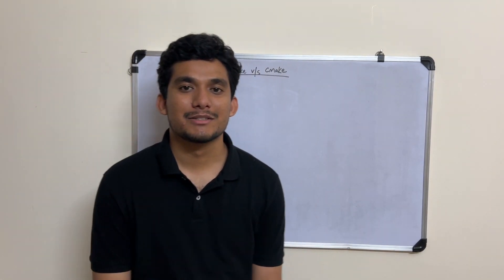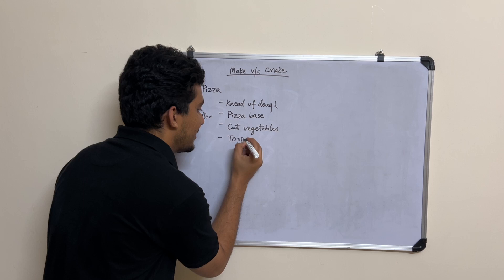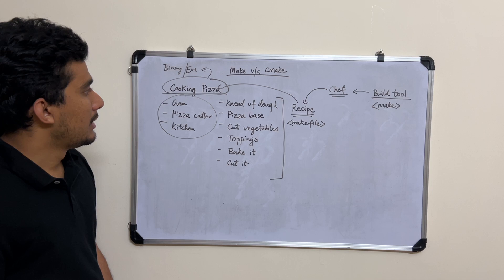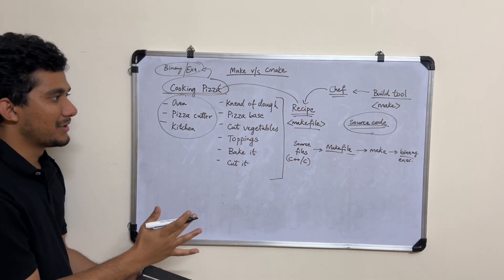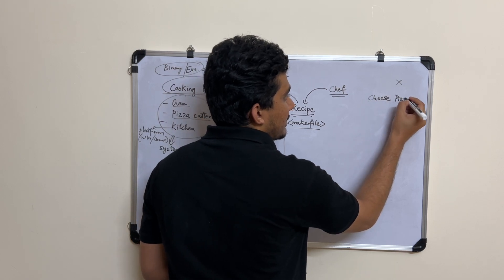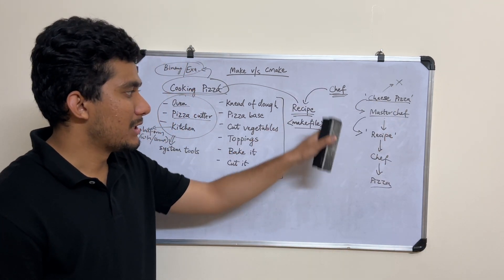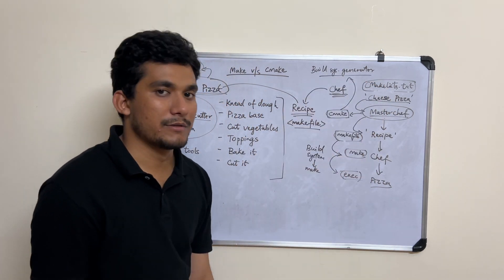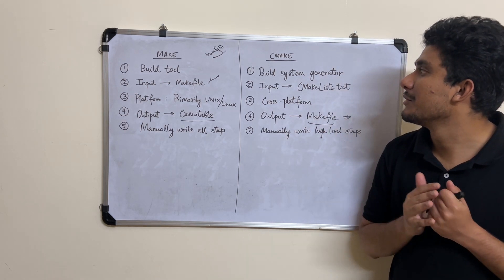Difference between make and cmake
In this video, we explore the differences between Make and CMake—two popular build systems used in software development. Learn how Make handles dependencies and how CMake simplifies cross-platform build configuration. We’ll cover the advantages of each tool, use cases, and when you should choose one over the other. Perfect for developers looking to streamline their build processes!